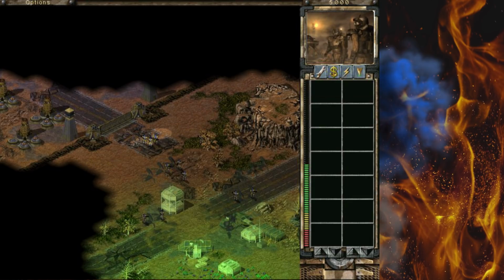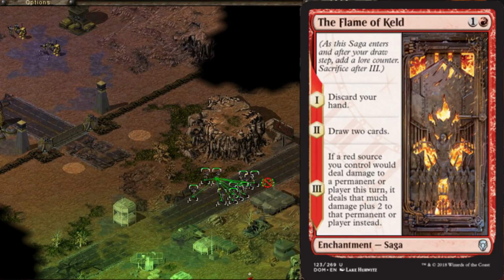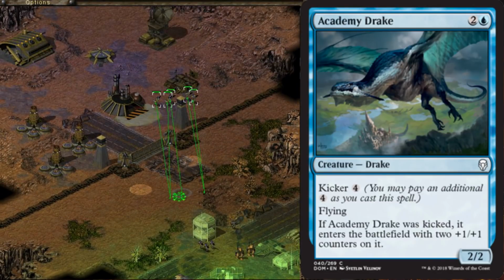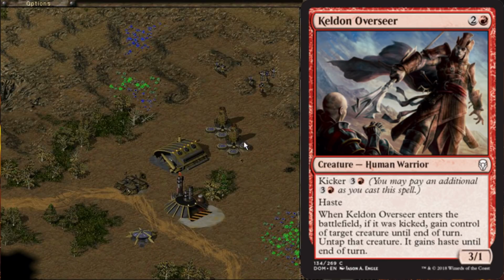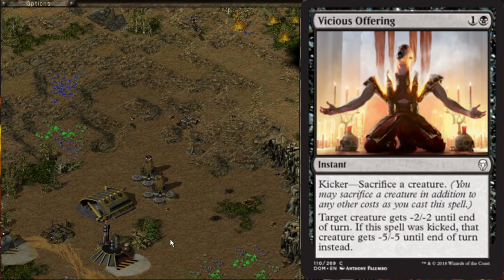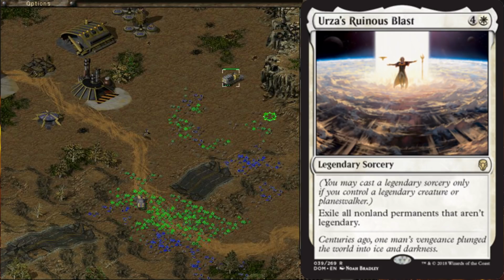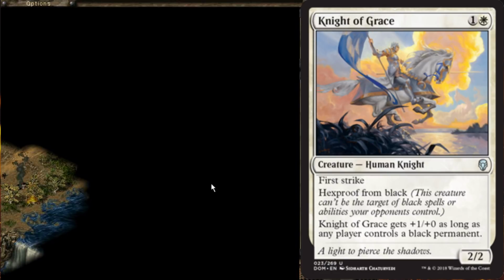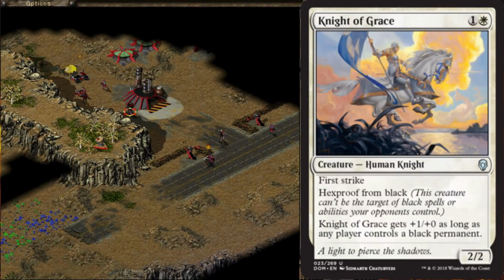Dominaria Mechanics Overview With Newly Spoiled Card Art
Let's take a brief look at all of the mechanics in the upcoming Dominaria set.  Plus, we have the first look at some of the cart art and design!